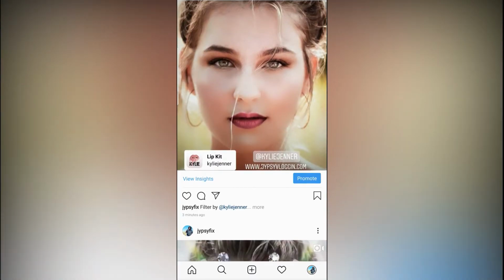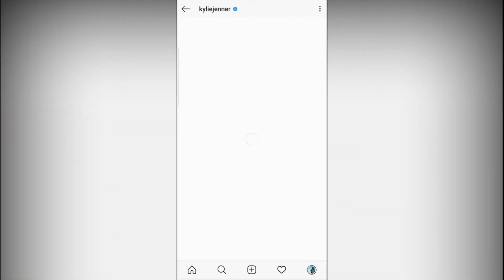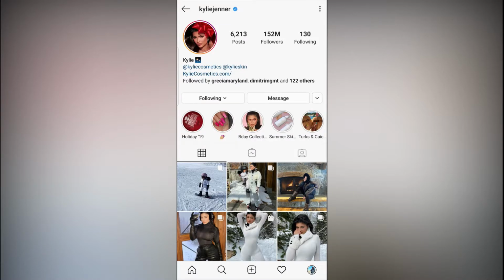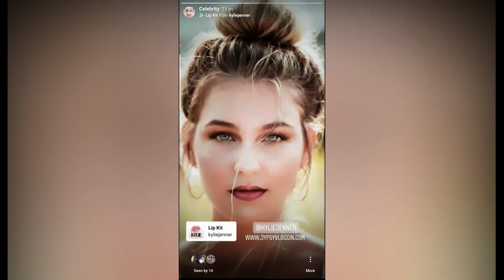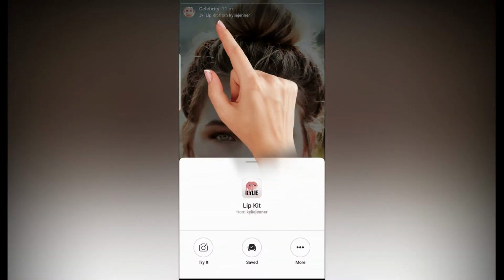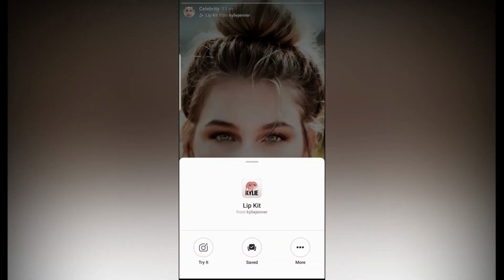How to get Kylie Jenner Instagram filter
Check out the link for the filter.